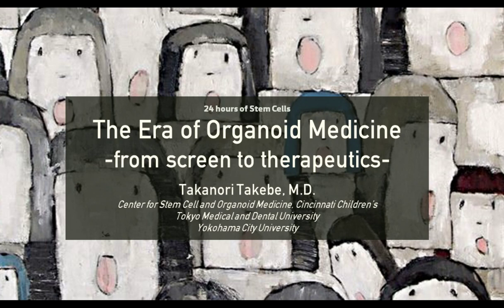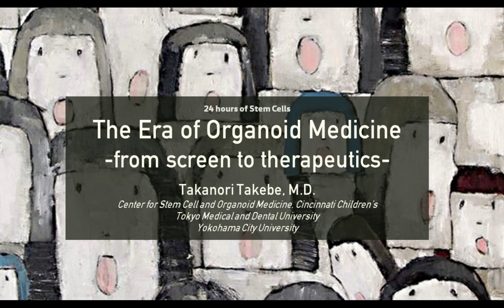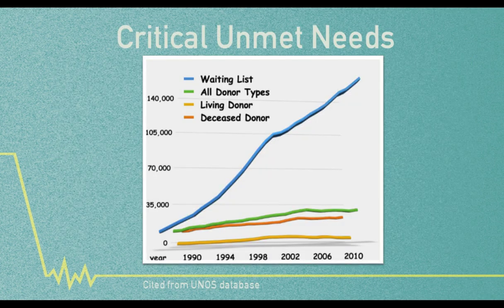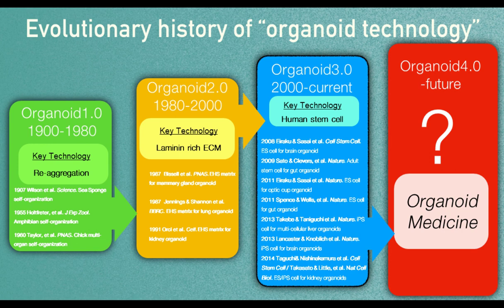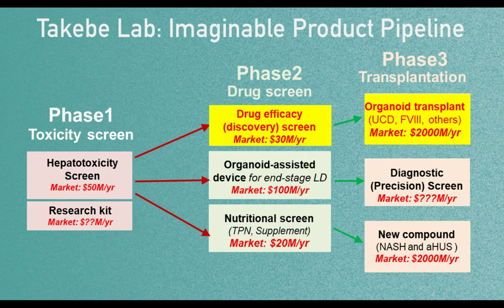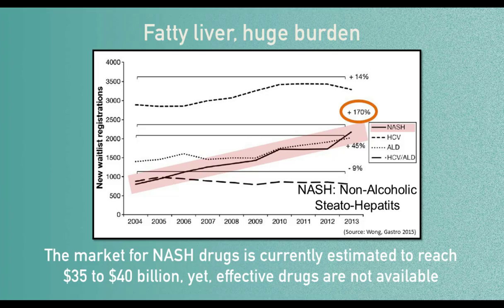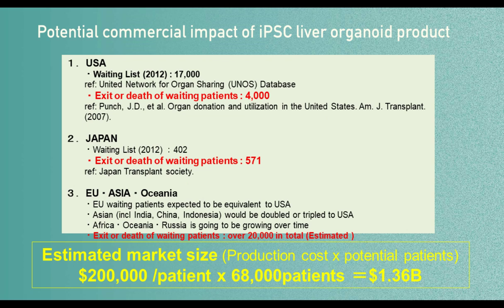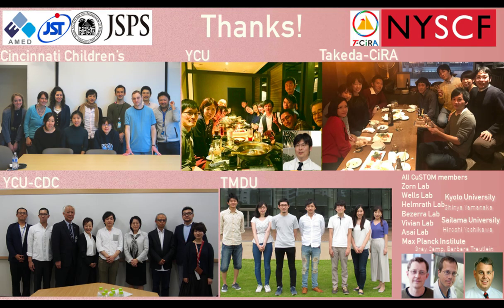You've cultured an organoid and spheroid... now what?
Presented By:
Takanori Takebe - Associate Director, CuSTOM, Professor and Assistant Professor, Cincinnati Children's Hospital Tokyo Medical and Dental University Yokohama City University, Principal Investigator, Takeda-CiRA

Speaker Biography:
Dr. Takebe is an Associate Director of Center for Stem Cell and Organoid Medicine (CuSTOM) at the Cincinnati Children's Hospital Medical Center and Professor at Yokohama City University, and Tokyo Medical and Dental University, Japan. He serves as Board of Directors at International Society of Stem Cell Research (ISSCR). His lab investigates the mechanisms of human organogenesis, and develops mini-organ technologies from human stem cells - namely organ bud based approaches. He is applying iPSC-liver buds into drug discovery study as well as transplant application - for patients with a rare congenital metabolic disorder, ultimately expanding the clinical indications to diseases like liver cirrhosis.

Webinar Abstract:
As we develop new methods to create more biologically relevant models for research in understanding disease etiology and innovating new treatment options, one of the most requested areas for educational materials is 3D cell models such as organoid and spheroid systems.
 Thermo Fisher Scientific is proud to present our webinar series on 3D culture & analysis, and more importantly, how you can get started, how to monitor and analyze 3D models and what to do with these once you have successfully cultured your organoid or spheroid model of interest.

Earn PACE Credits:
1. Make sure you’re a registered member of LabRoots
2. Watch the Event’s webinar on YouTube or on the LabRoots